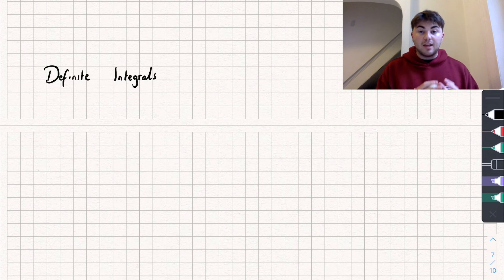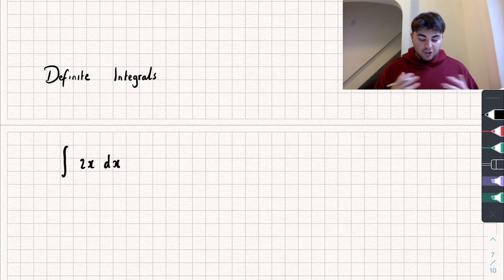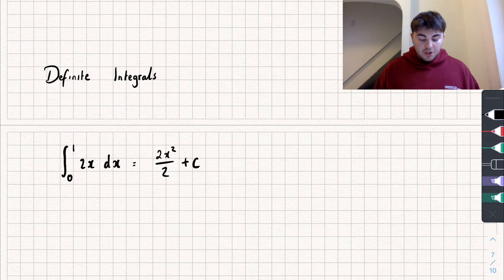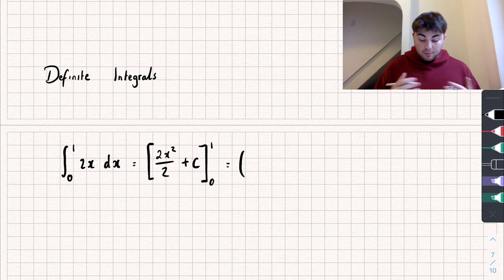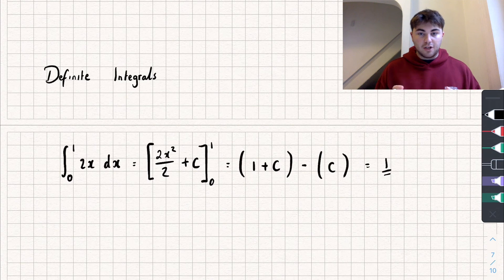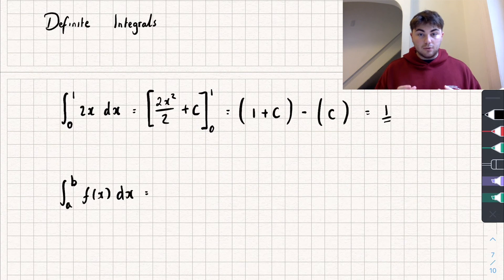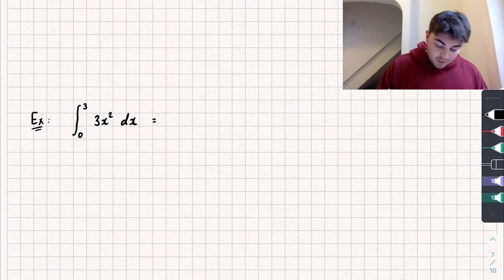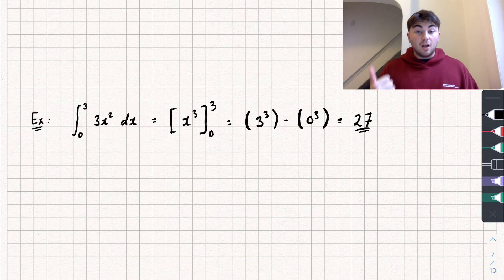How to Calculate Definite Integrals | A-Level Maths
In this A-Level Maths video I'll be explaining how to calculate a definite integral :)

Timestamps:

0:00 Intro
2:04 Rule for definite integrals
2:48 Example